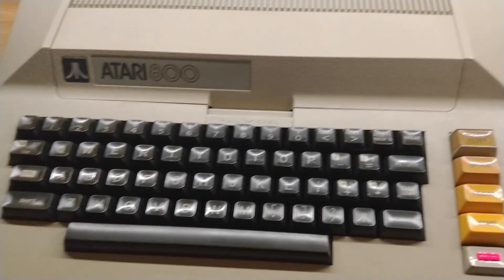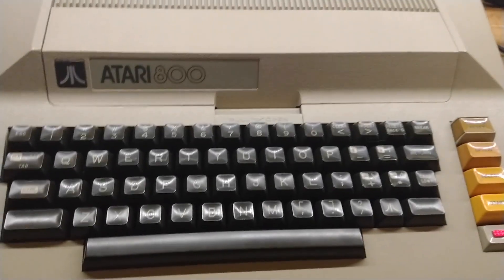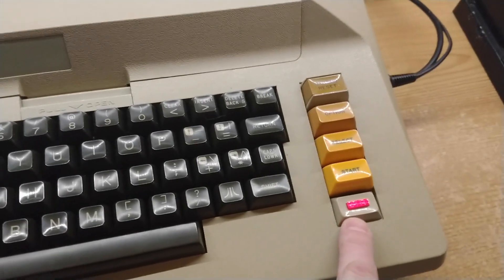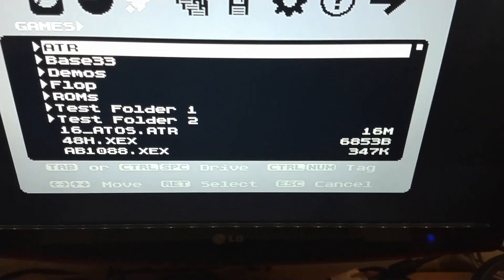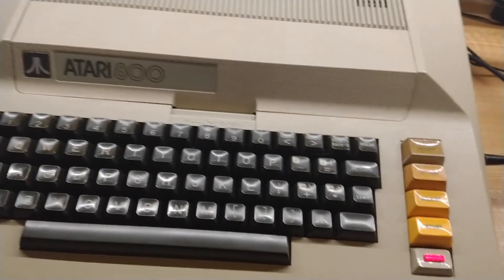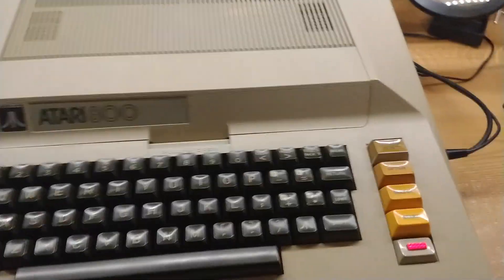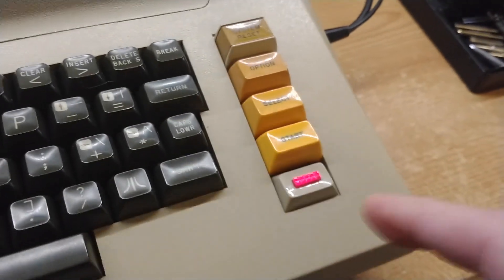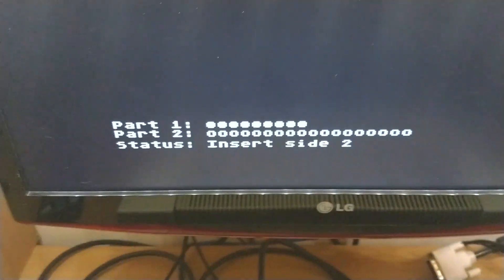Fit the Atari 800 Incognito ATR button the RIGHT way! (guest video)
Soldering and test equipment:

● Kaleep 8586 2-in-1 Soldering and Hot Air Rework Station